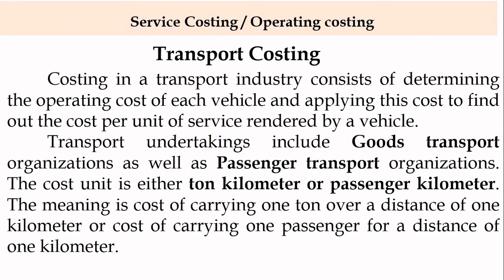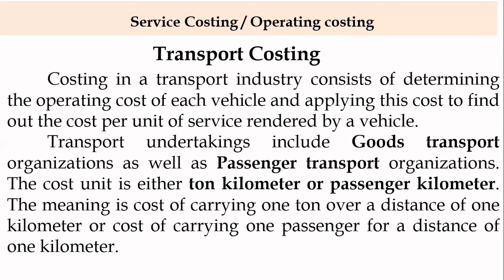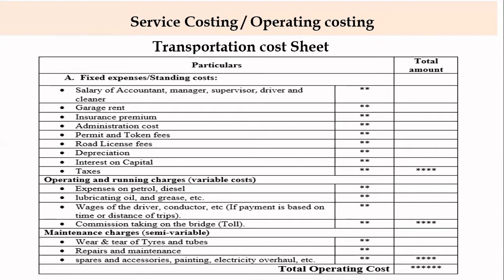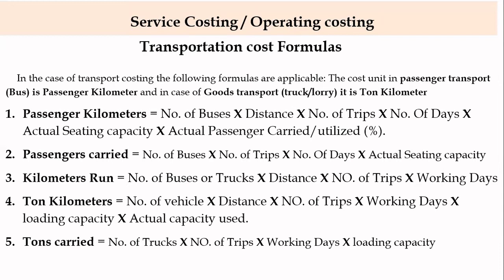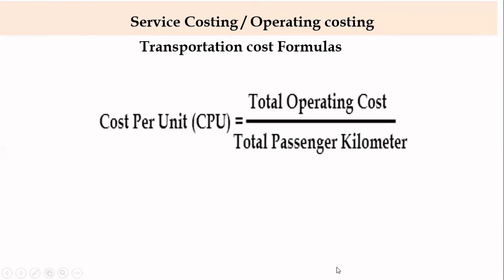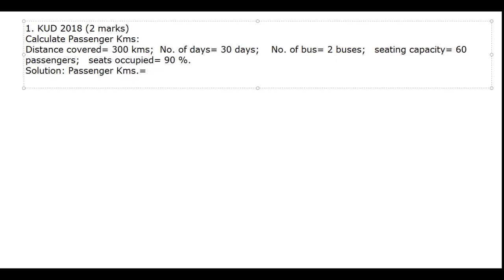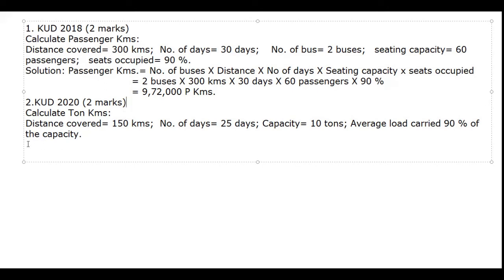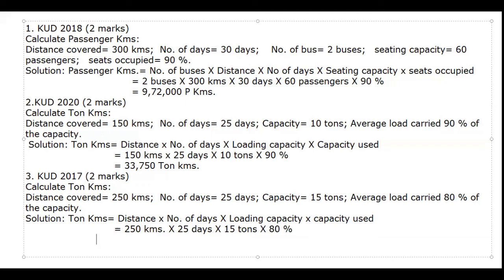Cost Accounting- II: Session 25- Simple problems on Operating Cost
Cost Accounting- II: Session 25: Preparation of Cost sheet of Transportation and simple problems